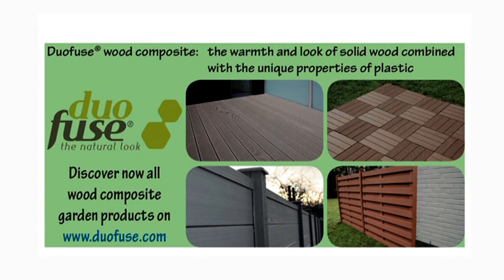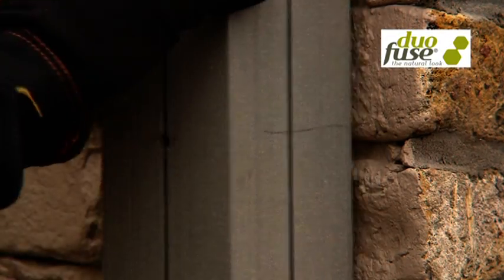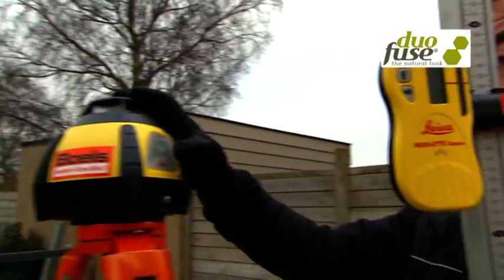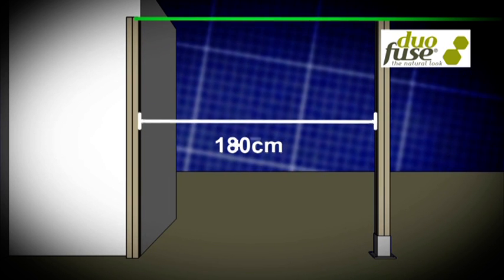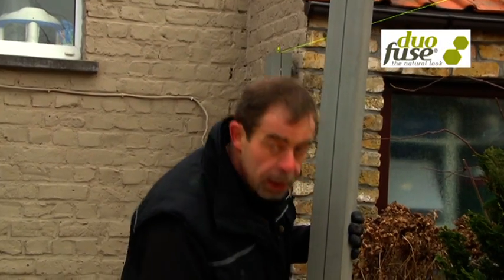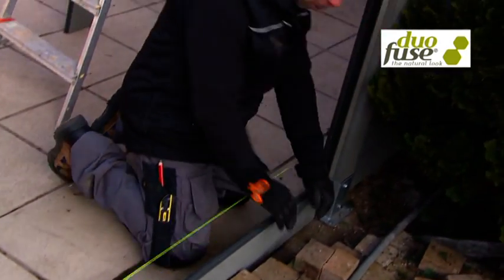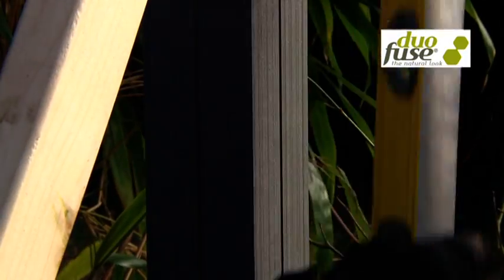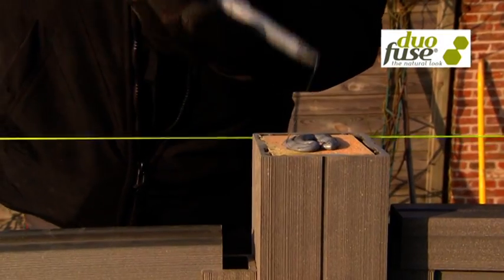installation of fencing system combined